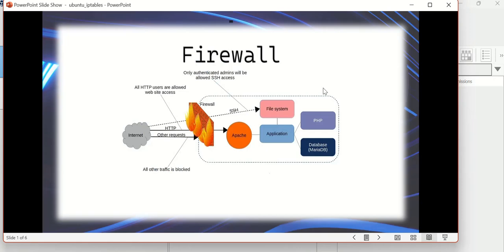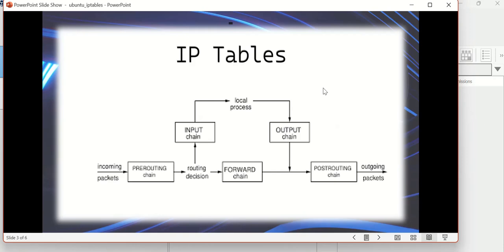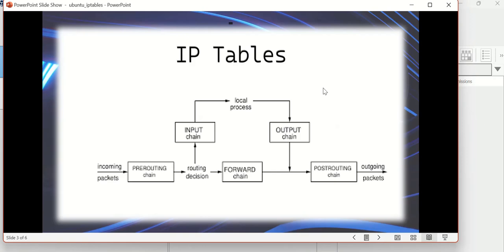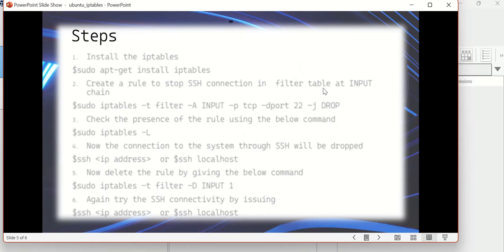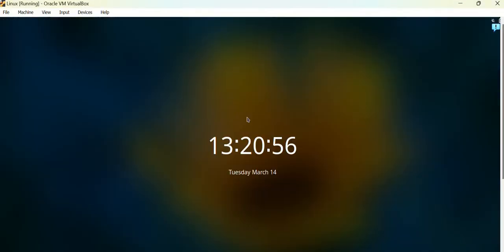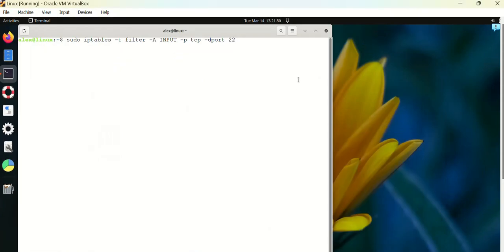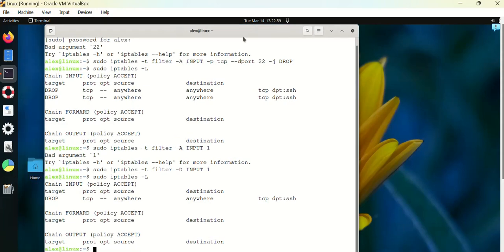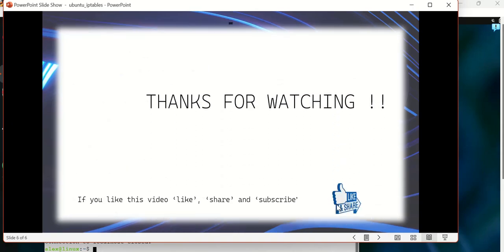IP Tables in Linux Virtual Machine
This video explains the steps to configure rules in IP tables in Linux Virtual Machines